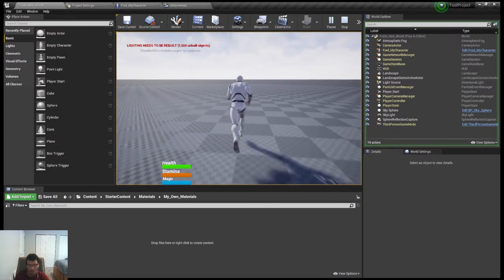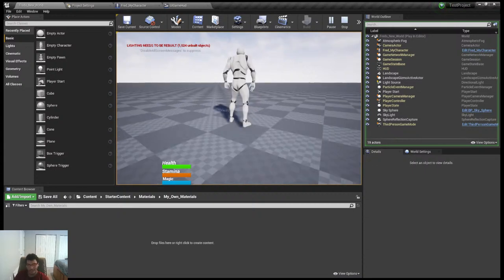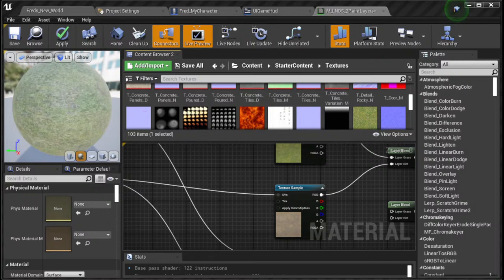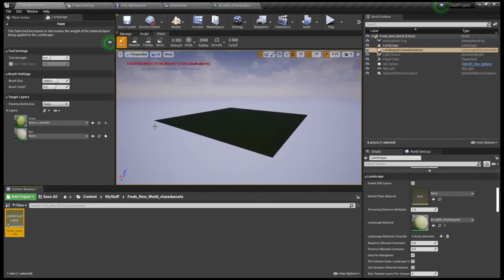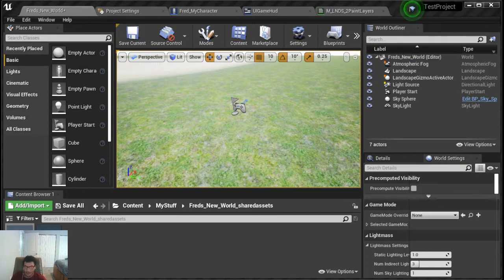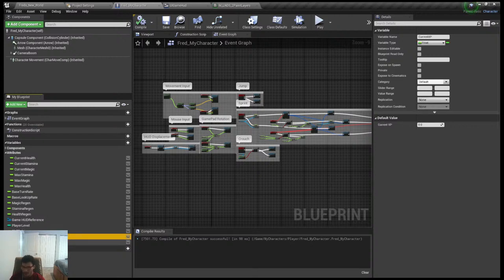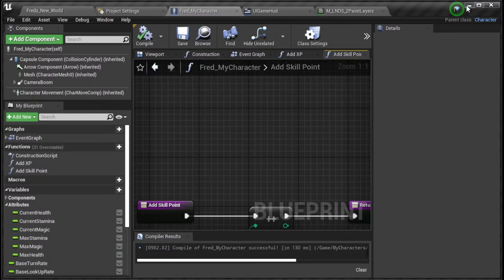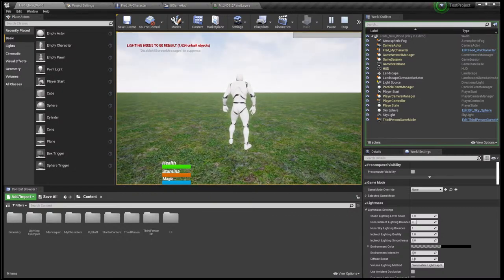Watching tutorial videos of UE4 of Landscaping, making animations, controls, and more!!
Hey guys, in this stream I will be watching tutorial videos of UE4 for Landscaping, making animations, making the controls, making health, stamina, magic bars, combat systems, and more!! Wish me luck!!! Ps, sorry for the long wait guys I've been pretty busy lately! I just got a new job, so I don't know when my next videos, and streams will be!